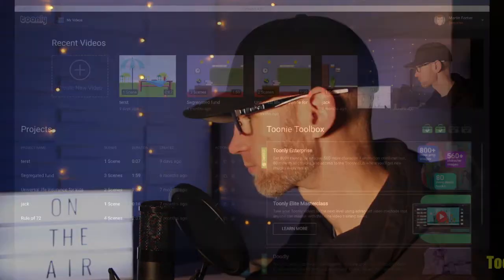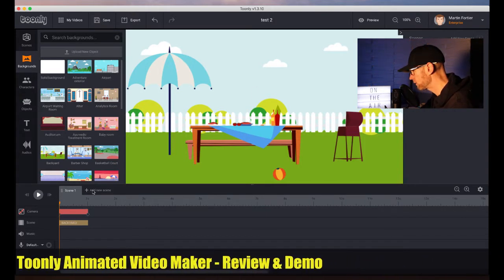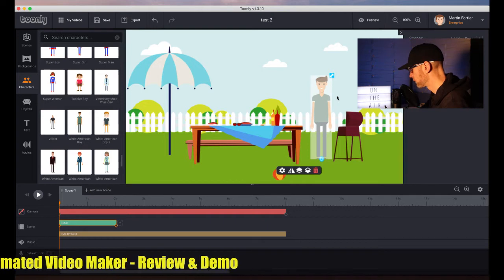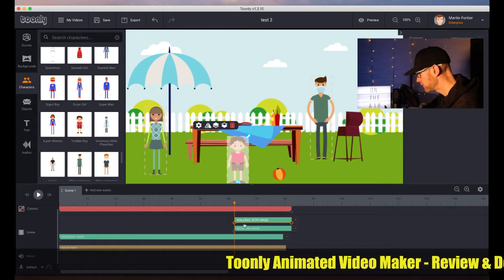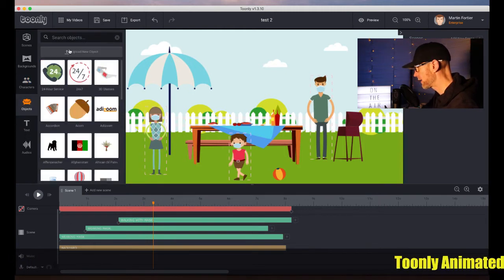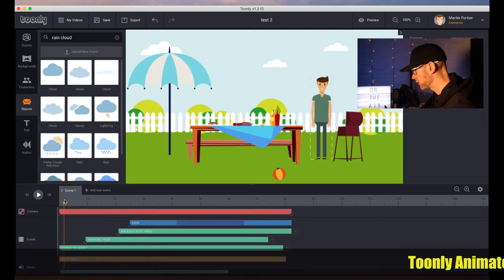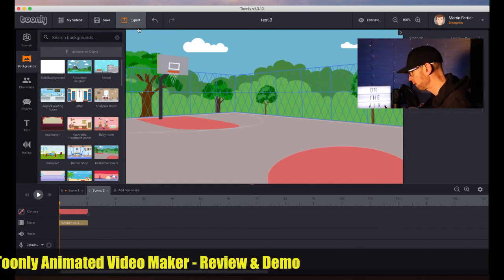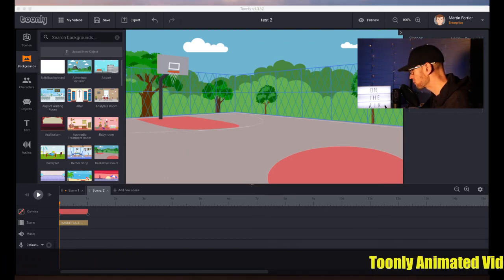Toonly Review & Demo - Creating Your First Project With Toonly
In this video I will give you a demo of how to create a project in Toonly and how the editor works.